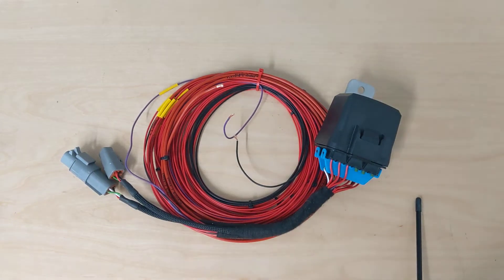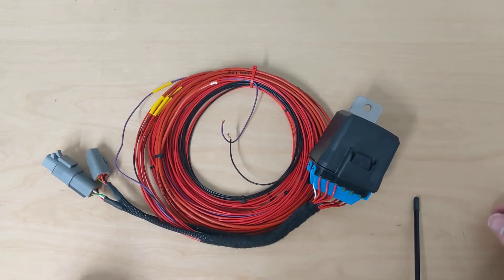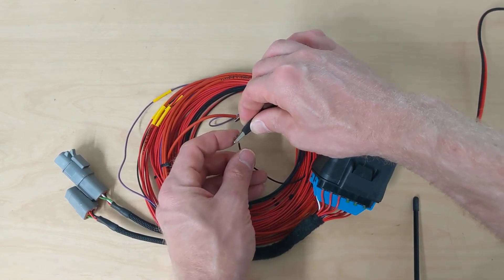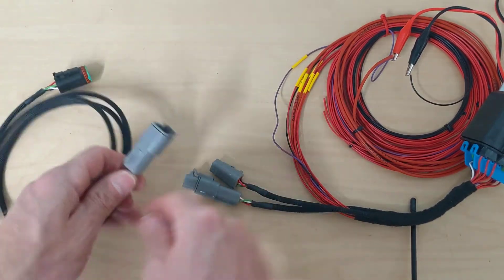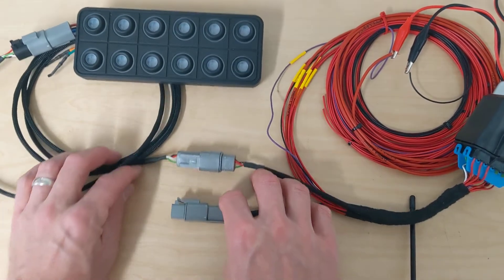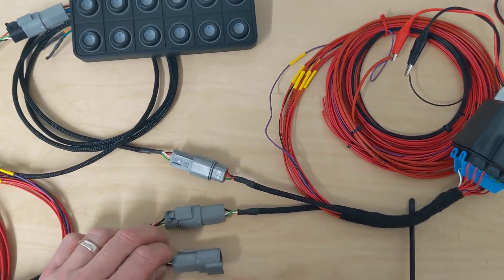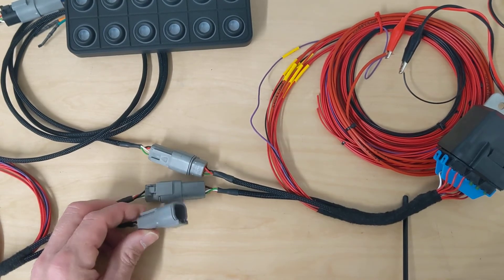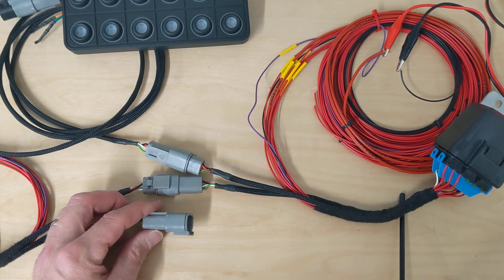Easy Installation of the MicroPDM with the Rapid Enclosure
The new Rapid Enclosure makes it easy to install a MicroPDM into a traditionally wired car.